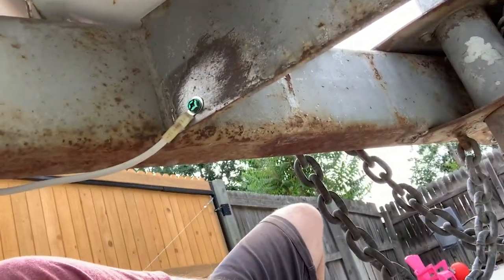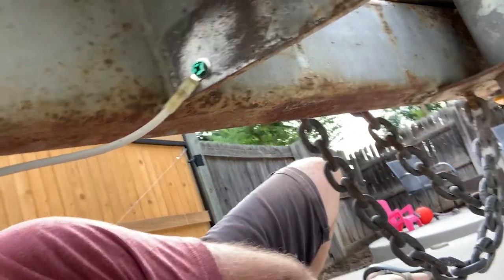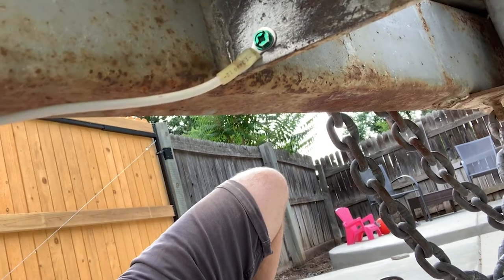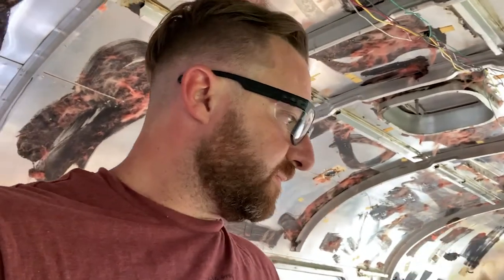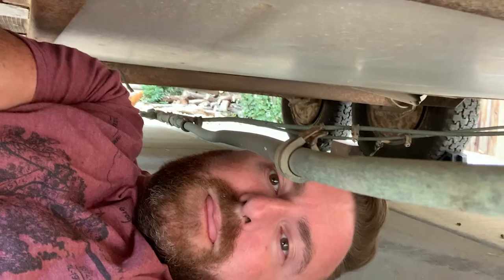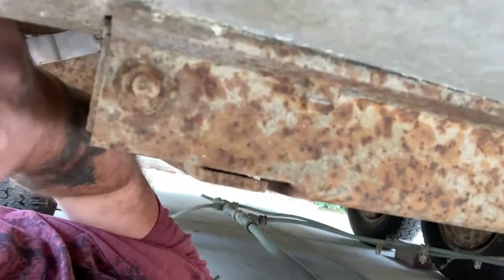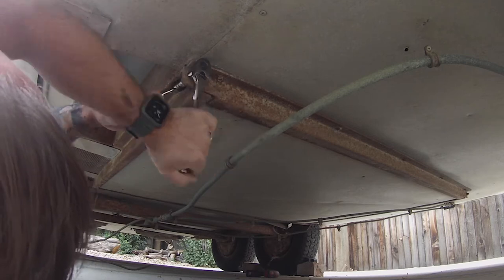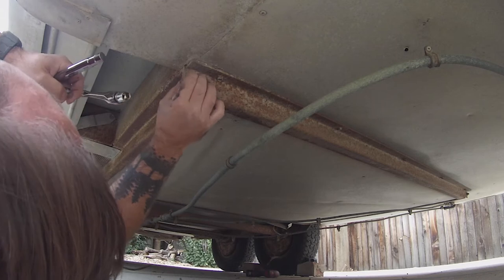Airstream Remodel | 7 Pin Rewire (PART 2) and Freshwater Tank Demo - Airstream Reno Week5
In this video we finish up the 7 Pin Rewire for all the Airstream Trailer lights and then demo/remove the Freshwater tank located under the belly of the Airstream.

7 pin wire harness

My Safety Equipment:
Ear protection
Safety Mask
Safety Glasses